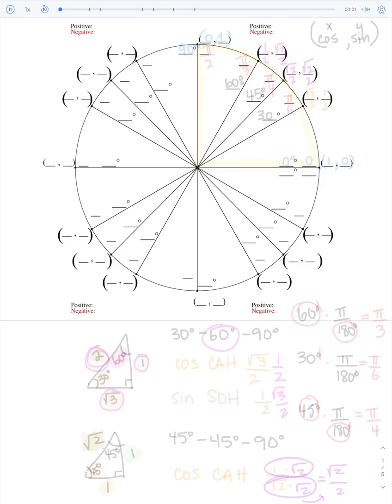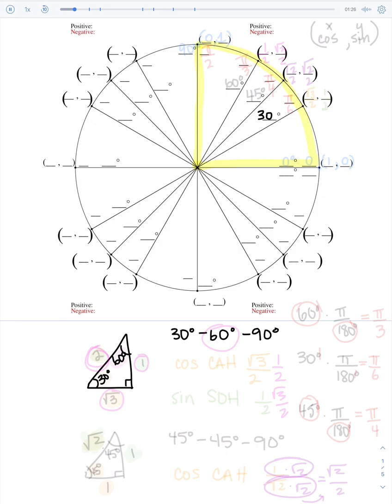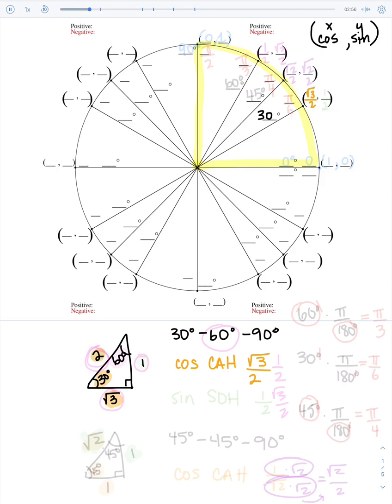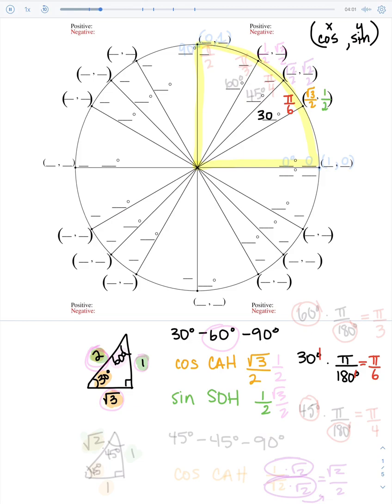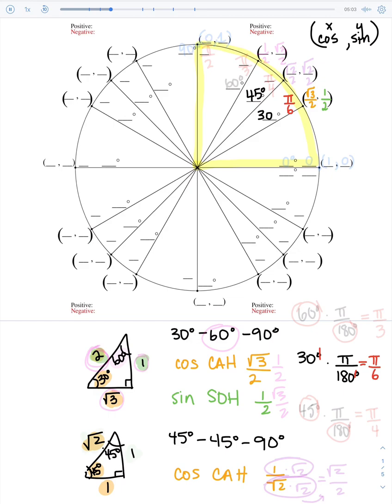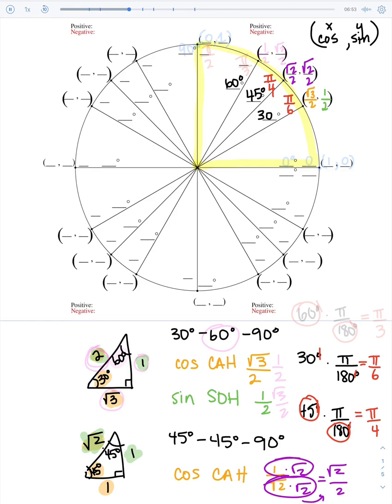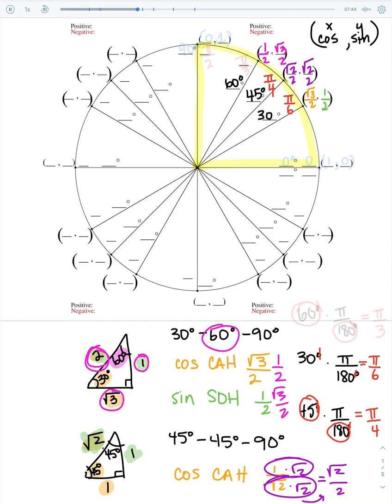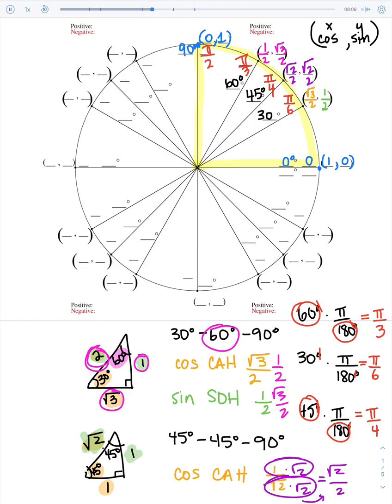MAC 1114/1140/1147 Unit Circle Part 1